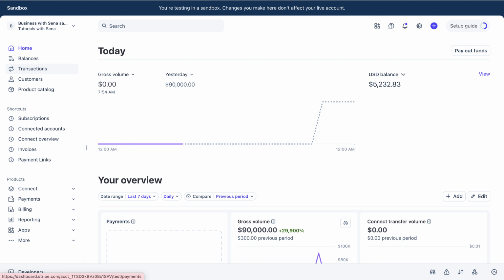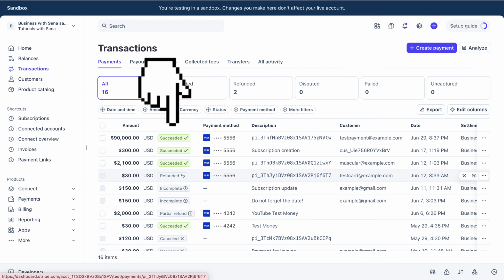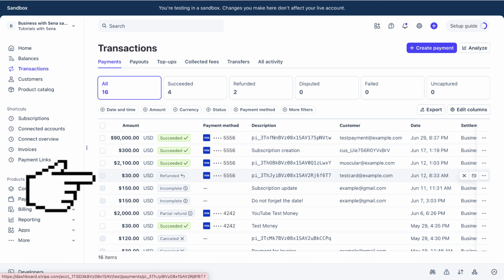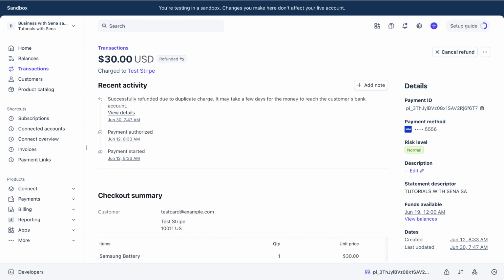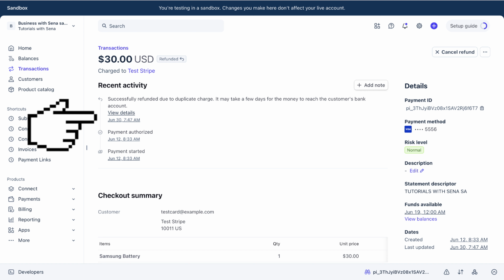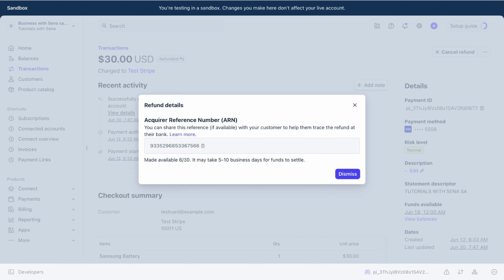How to Deal with Customer Missing Refund Claims on Stripe - 2026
Is your customer saying their refund hasn't appeared? Here's how to handle it in 2026.

how to track stripe refund, customer says refund not received, stripe refund status pending, stripe reversal vs refund, check stripe refund status, provide arn number stripe, stripe refund failed closed account, stripe refund 10 business days, stripe refund trace, stripe missing refund, stripe customer refund help, stripe payout dispute refund, tutorials with sena